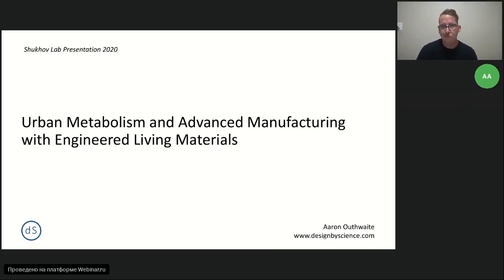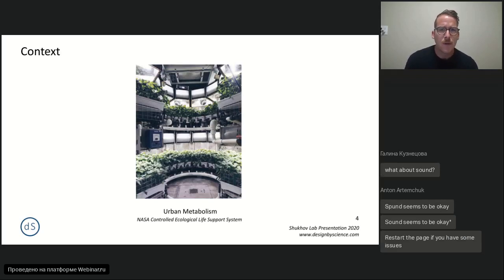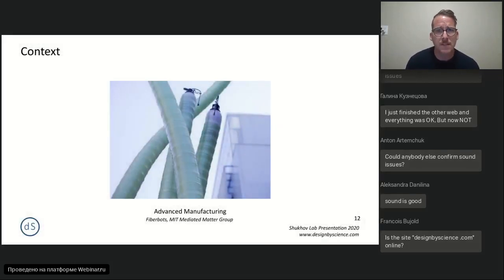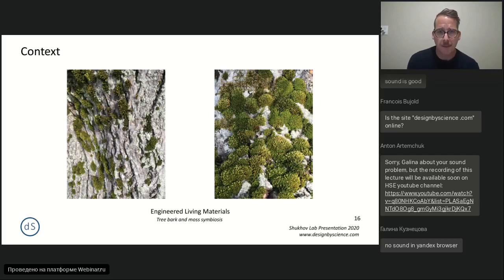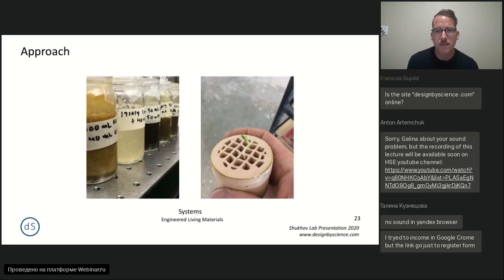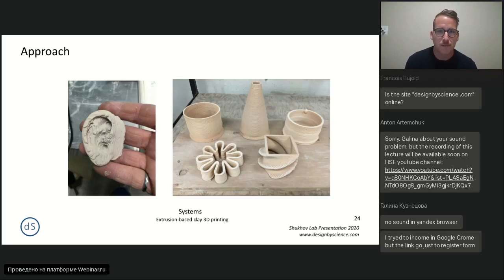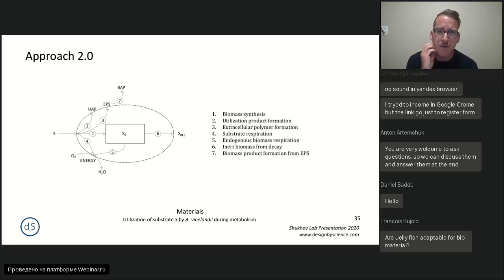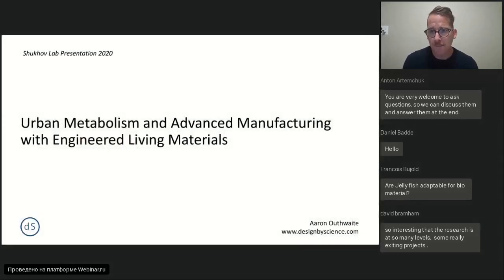Urban Metabolism and Advanced Manufacturing with Engineered Living Materials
This presentation will describe urban metabolism and the in-situ resource development of biocomposite materials for applications in additive manufacturing of the built environment. Topics covered will include processing strategies for urban biomass resources, the development of composite materials using these resources, and the utilization of these composite material systems in advanced manufacturing systems for various applications within the built environment.

Aaron Outhwaite (Canada)
Currently pursuing his PhD in the Department of Process Engineering and Applied Science (PEAS) at Dalhousie University in Halifax NS, Canada, where his research focus is Additive Manufacturing, Bioprocess Engineering, and Biopolymers. Specifically, Aaron is working on developing bacterial biopolymers for use in the fabrication of Engineering Living Materials for large-scale 3D printing of building materials. Aaron is also developing process strategies and machine systems for biopolymer recovery from the In-Situ Resource Utilization (ISRU) of urban metabolic wastes.

Aaron has worked extensively with developing bioprocess systems for the production of bacteria- and microalgae-grown biopolymers and is currently developing an open-source bioreactor system for bioprospecting new bacterial strains in the field. Aaron has extensive experience in biosystems design and engineering, including bioreactor modeling, design and control, microalgae and bacteria culture maintenance, laboratory procedures and SOP, and biomaterial testing and analytics.